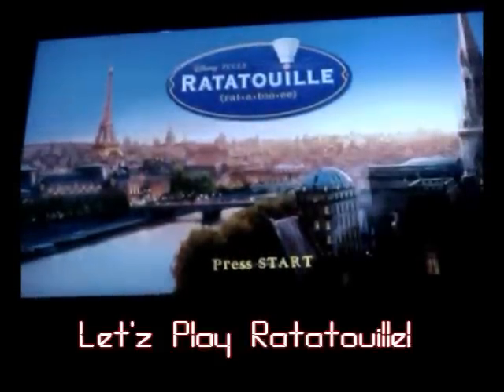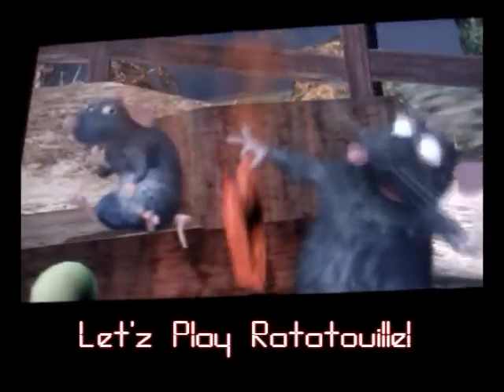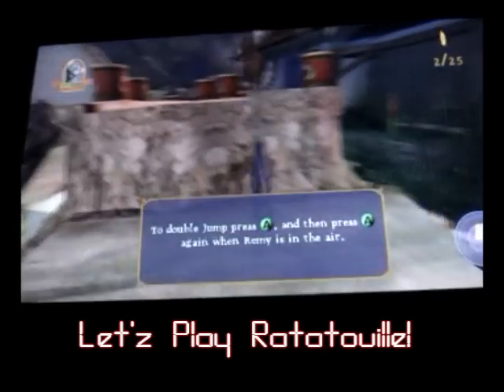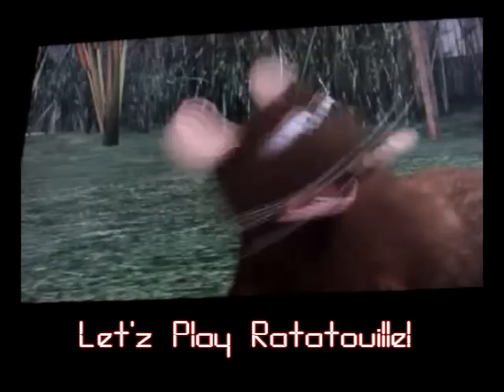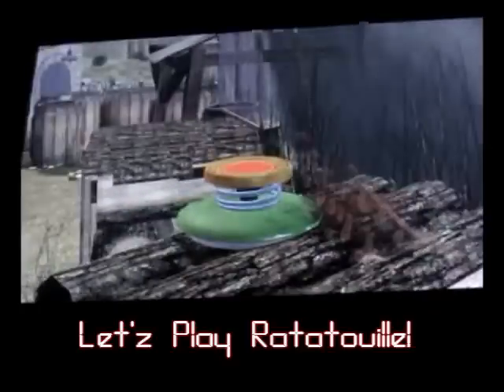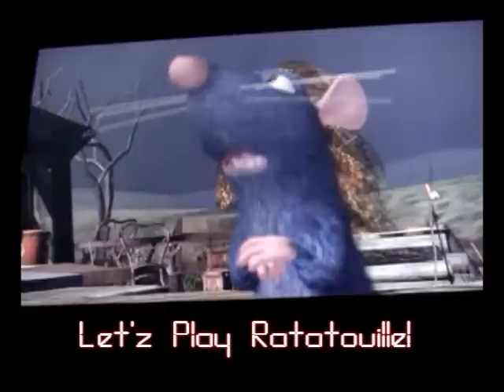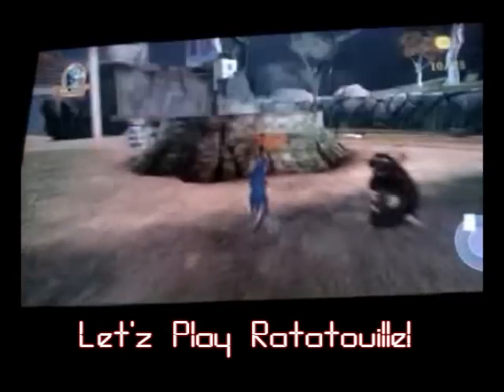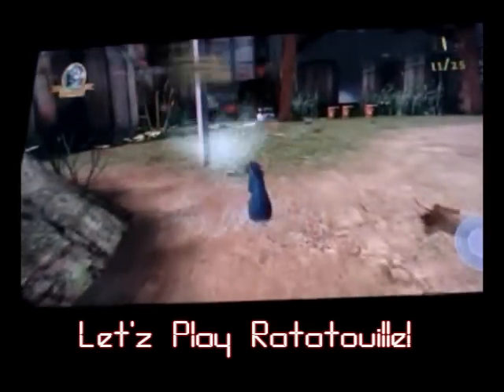Let'z Play Ratatouille (Xbox 360) :1: Broken Dazzle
Yeah broke my dazzle :( that's the last time I take recording equipment to work. Oh well since I won't be able to do anything for awhile., I'll start on this brand new lp!!!